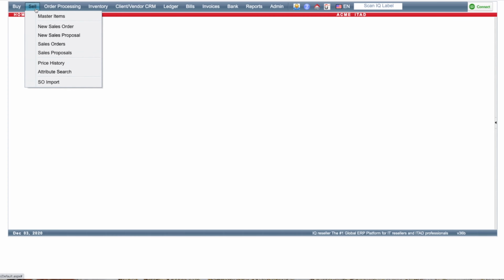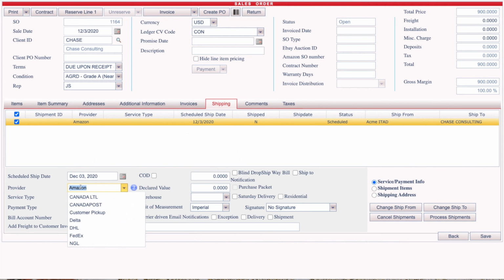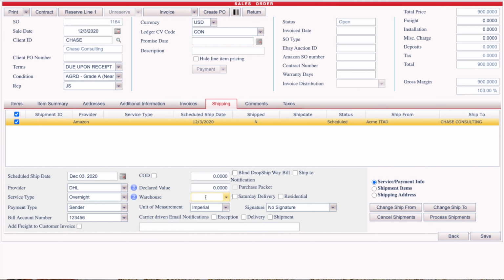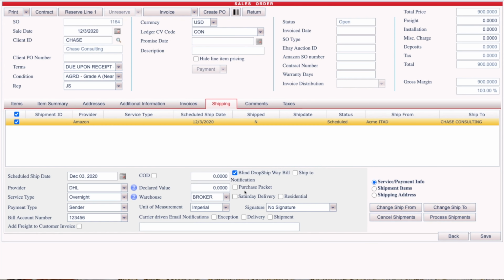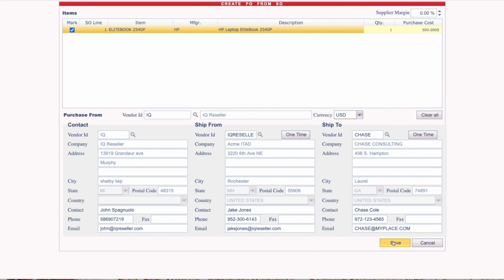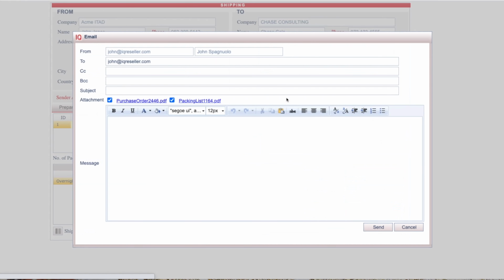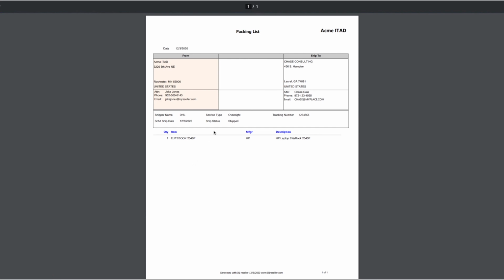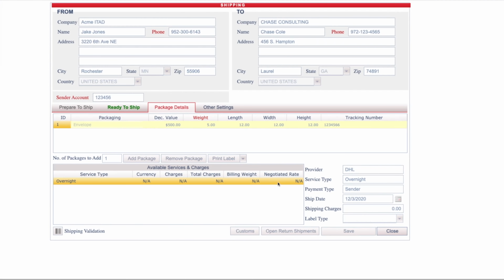Creating a Drop Shipment